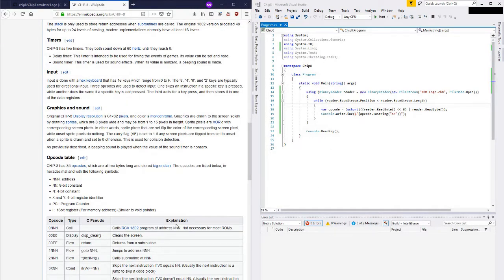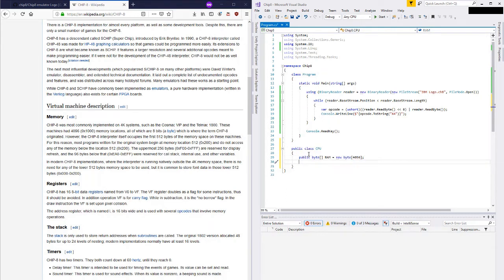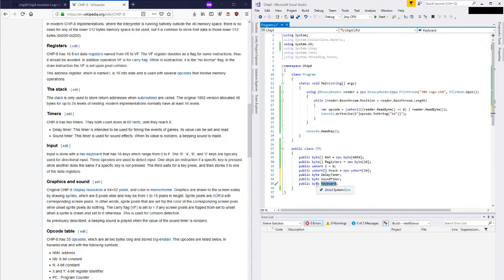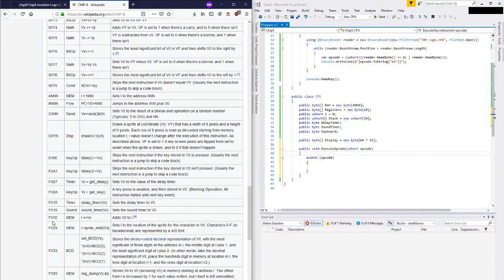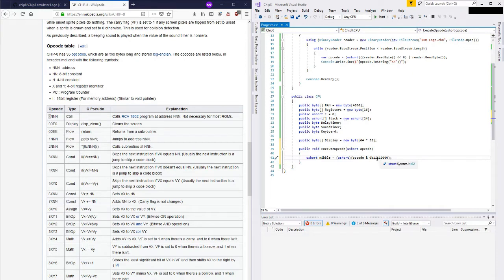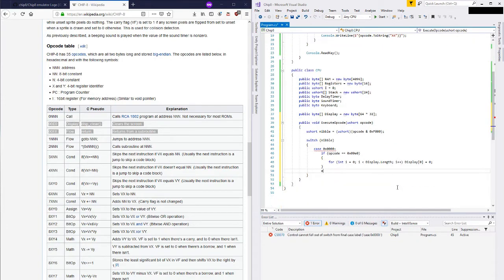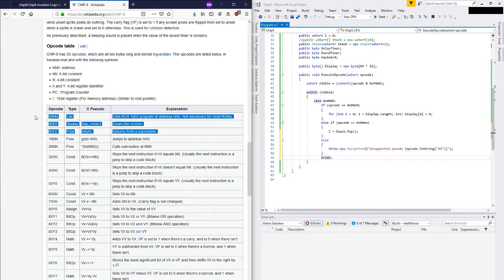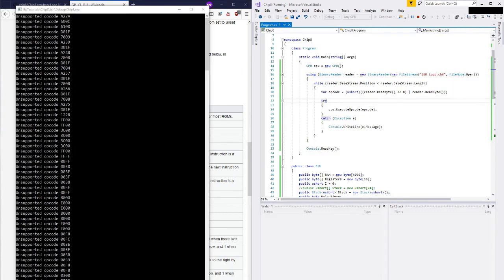Chip-8 Interpreter in C# - 2/15 - Creating CPU Structure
This is part 2 in a series of videos of me working on a Chip 8 interpreter/emulator/simulator.  I'm interested in emulation, and have decided to record my attempts at putting together different types of emulators, starting with what appears to be one of the simplest cases.

The chip 8 series will contain approximately 15 videos or so.  They've already been recorded over a 2 day period, and now I am editing them a little bit.  I'll try to release one video per day.

There's a typo in this video - the instruction 00E0 should execute Display[i] = 0 instead of Display[0] = 0.  This gets fixed in a later video.